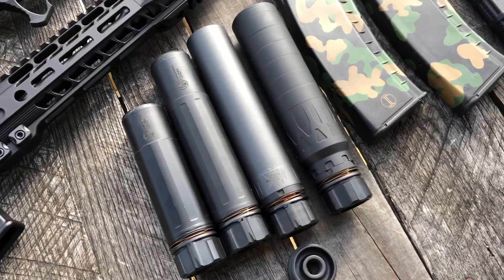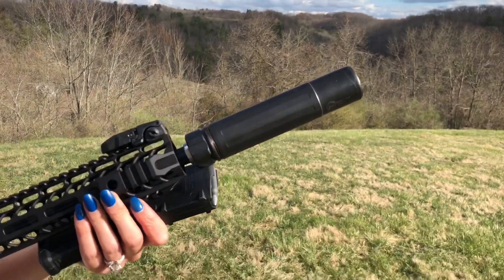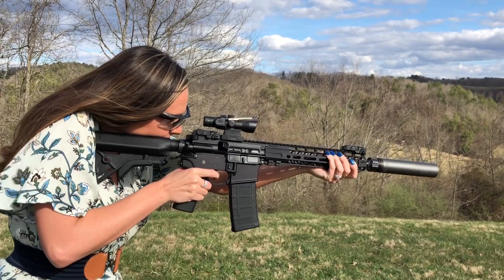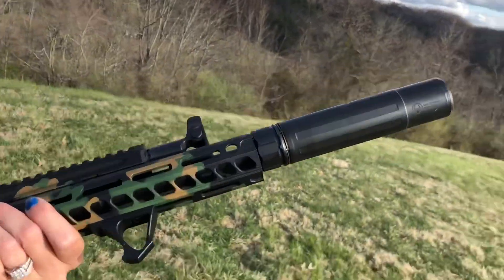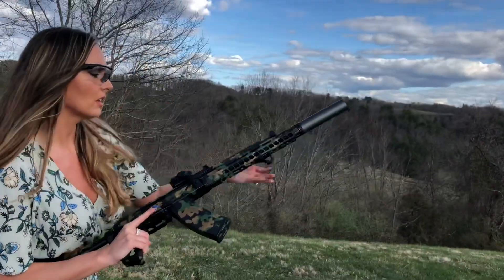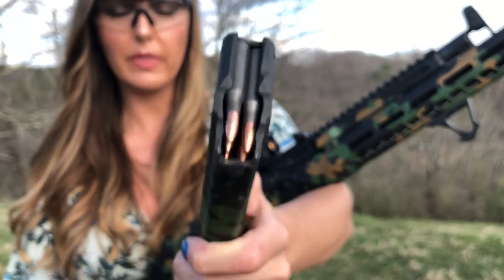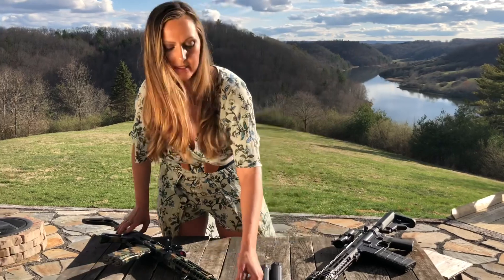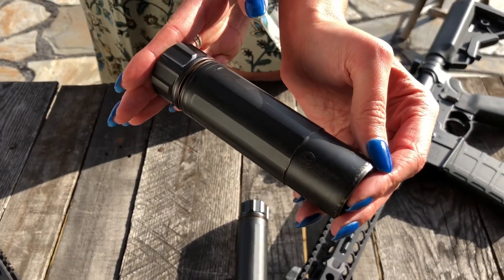RMS2 HOPAII suppressor testing